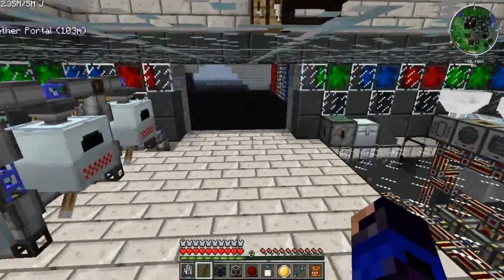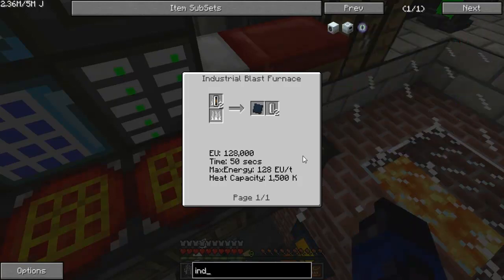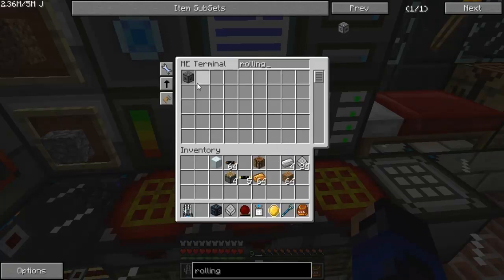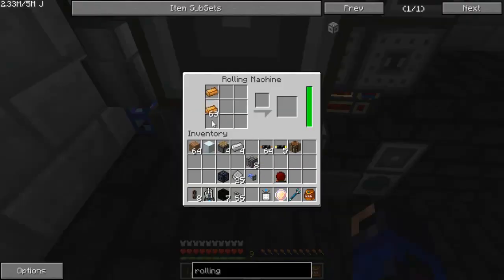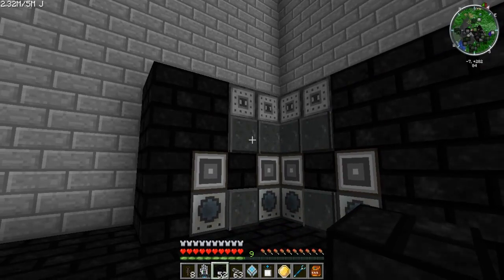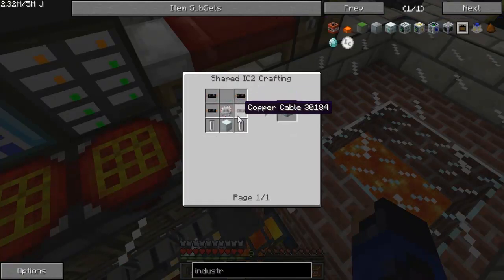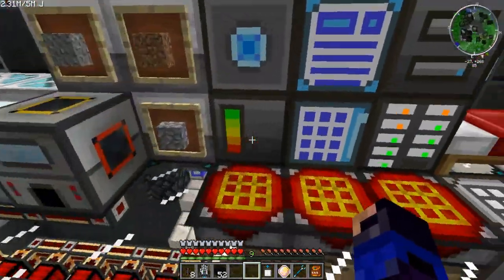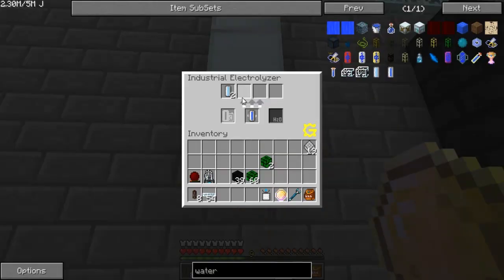Minecraft Tech Reboot Episode 37 Tres Fridayz Part 2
Episode 27 Download